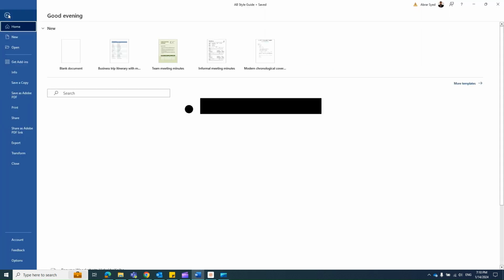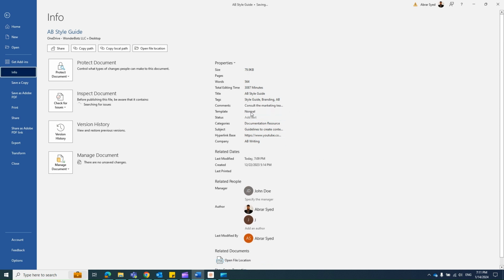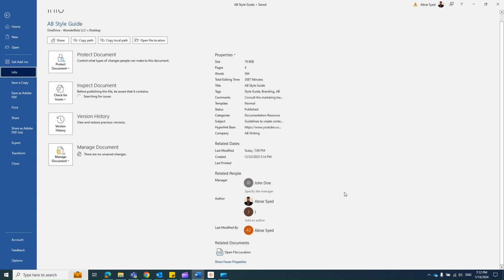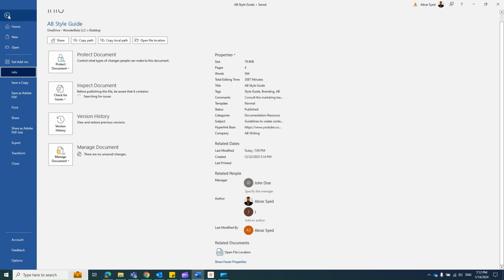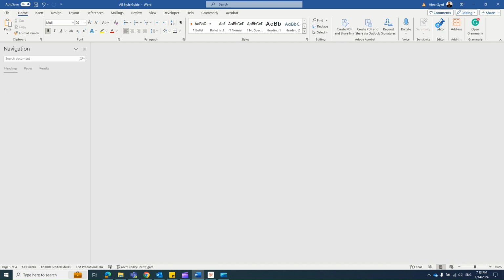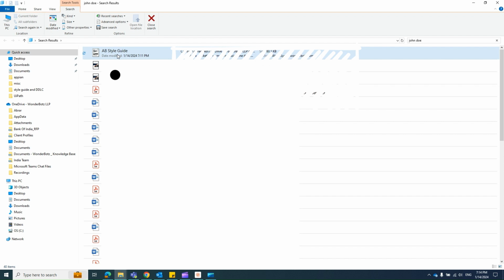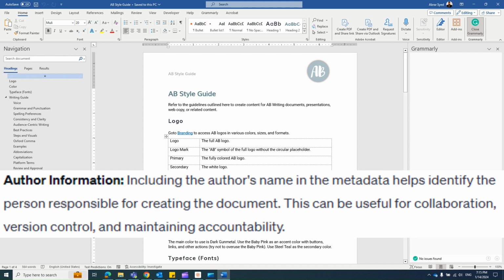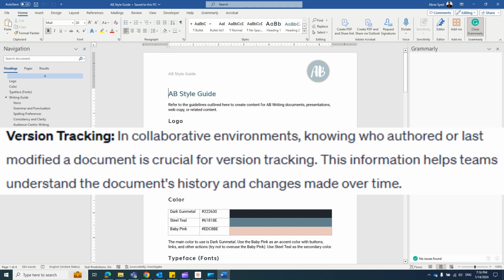Why add metadata to a MS Word document?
Discover the power of metadata in MS Word with our comprehensive tutorial on how to add and leverage essential document information. 🚀 In this step-by-step guide, we'll demystify the process of enhancing your documents by incorporating metadata such as author details, descriptions, and keywords.

📋 What You'll Learn:

Adding Author Information: Learn how to attribute your documents with authorship details, providing valuable context and ownership information.

Document Descriptions: Uncover the significance of adding detailed descriptions to your MS Word files. Elevate your document management game and enhance collaboration with clear, concise descriptions.

Optimizing for Search: Explore why metadata is a game-changer for efficient document retrieval. Improve searchability and organization by adding relevant keywords and tags.

Enhanced Document Collaboration: Understand how metadata facilitates smoother collaboration. Whether you're working on a team project or sharing information, metadata adds a layer of clarity and structure.

🔍 Why Metadata Matters:
Metadata isn't just about filling in blanks; it's a strategic tool for elevating your document management experience. Join us to unravel the 'why' behind metadata and how it transforms your MS Word documents from static files to dynamic, searchable assets.

🎓 Who Should Watch:
MS Word users looking to optimize document management.
Collaborative project teams aiming for streamlined workflows.
Anyone keen on understanding the broader impact of metadata on document usability.

0:00 Intro
0:20 Navigation
0:33 Metadata fields
3:00 Benefits | Minor | See details before opening the document
3:33 Benefits | Major | Search engine optimization
5:15 Summary
6:05 Outro